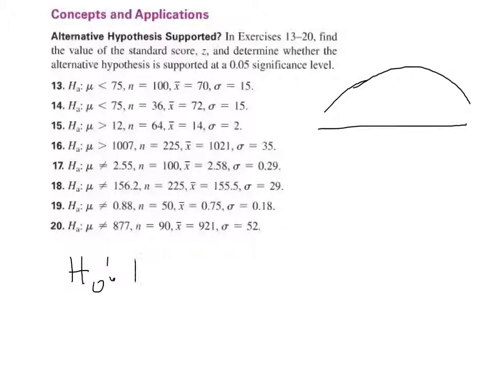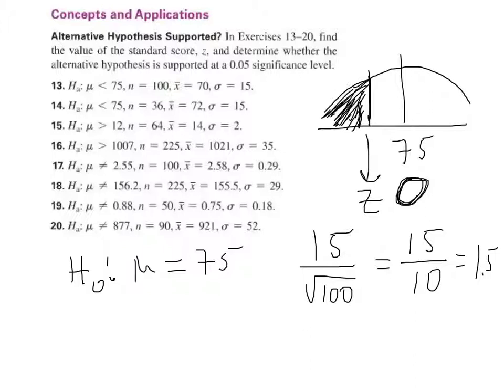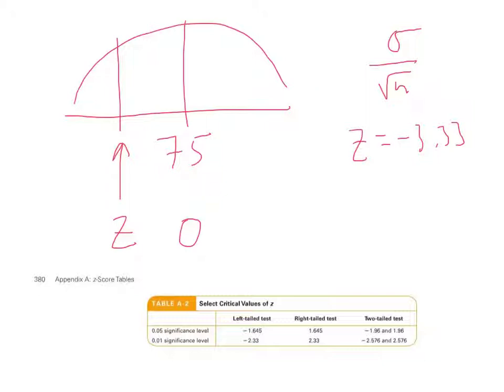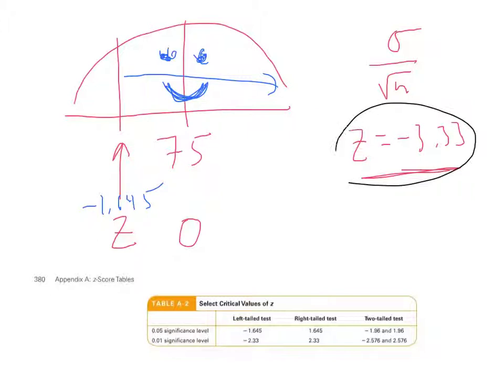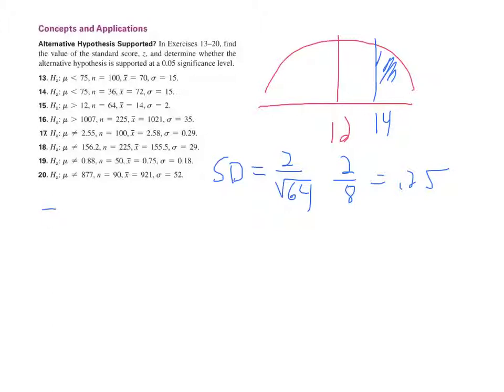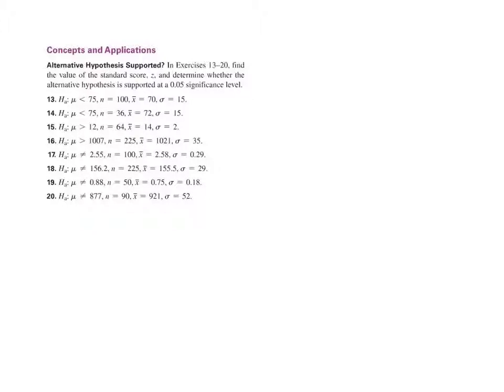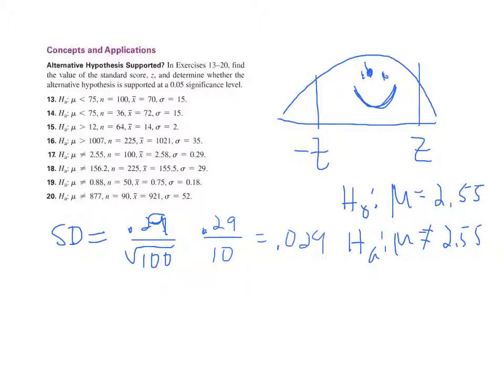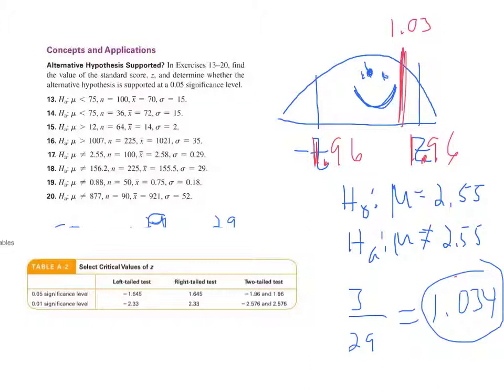BBT 9-2 basic